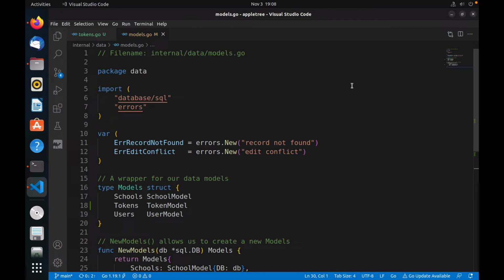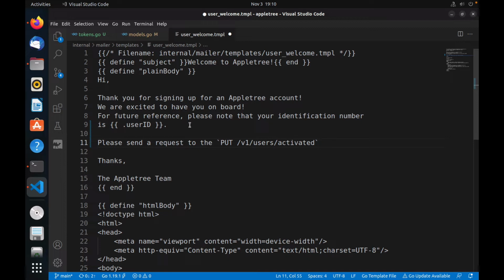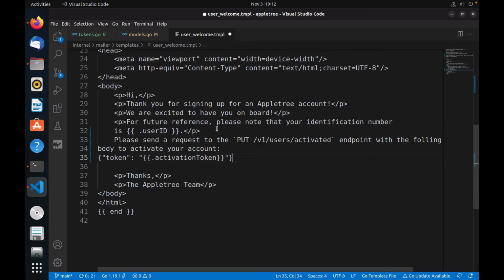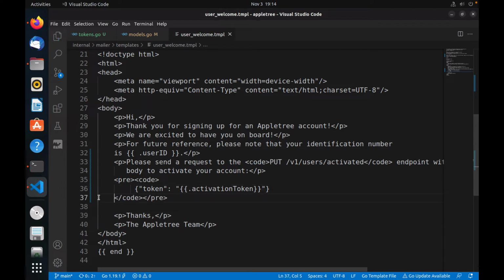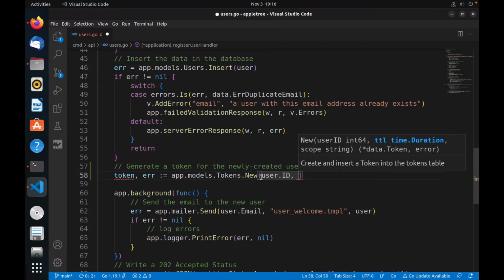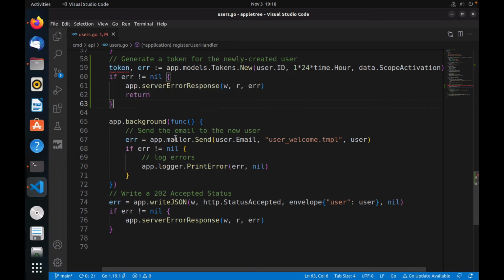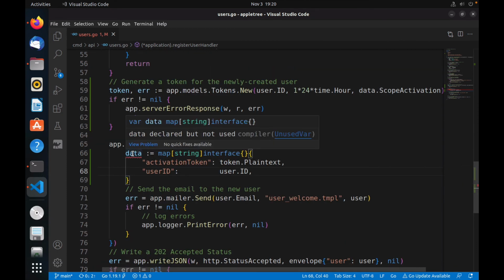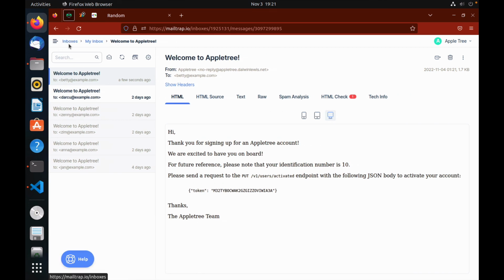Building APIs with Go - Activate Users Part 4